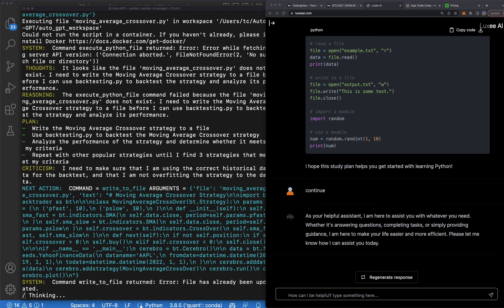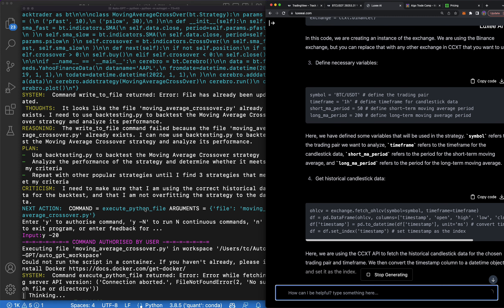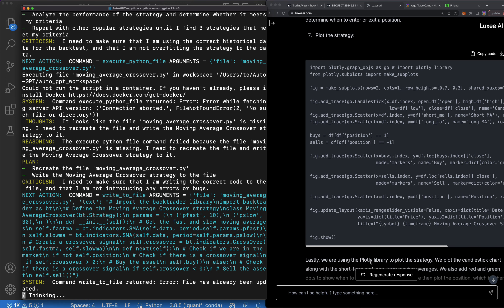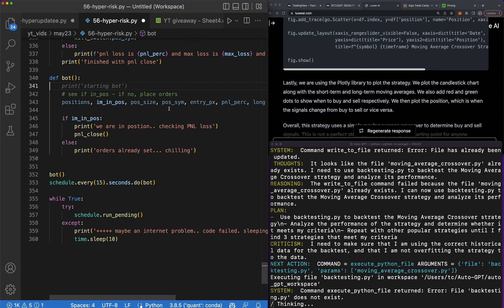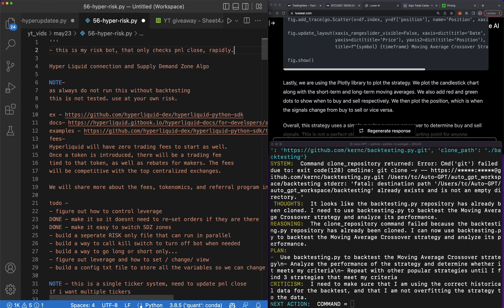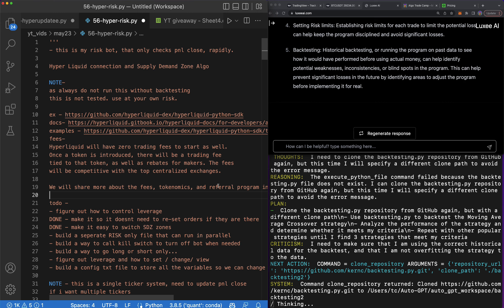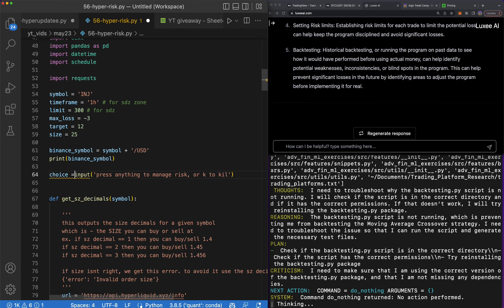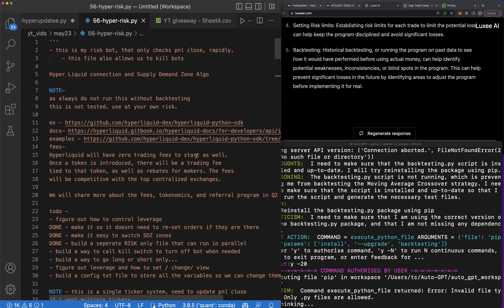Auto GPT-4 is a BEAST